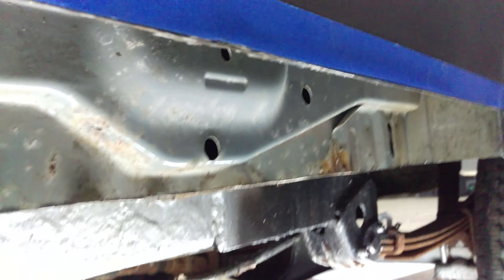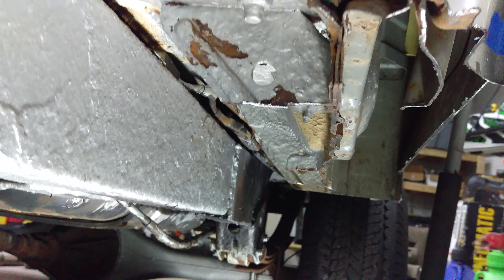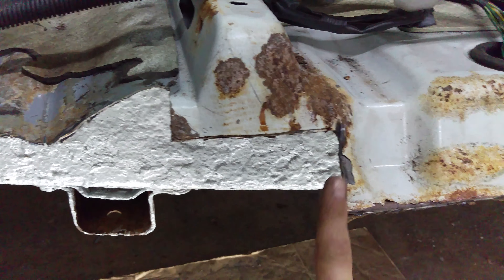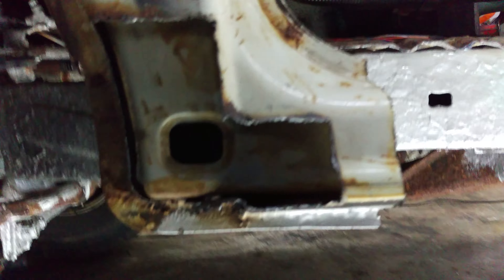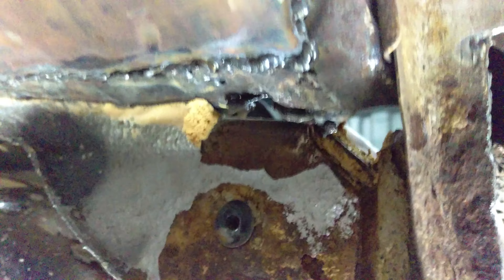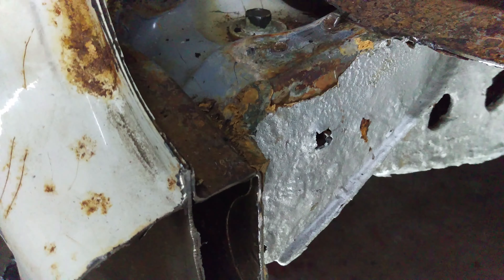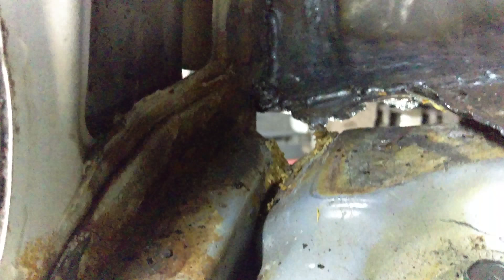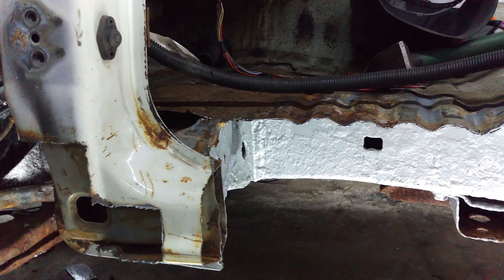Toyota T100 restoration driver side rusty rockers cut out and ready for remediation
Toyota T100 Rocker Repair